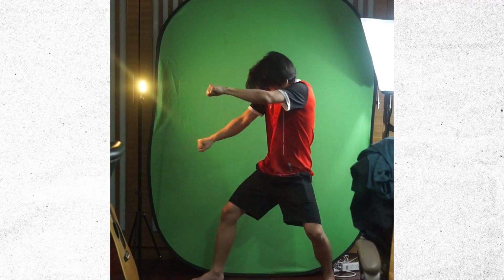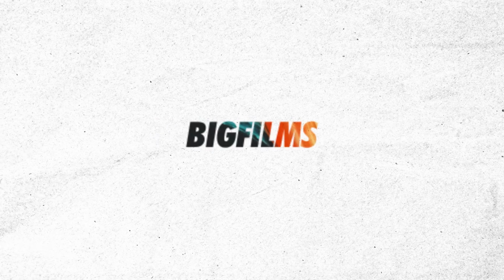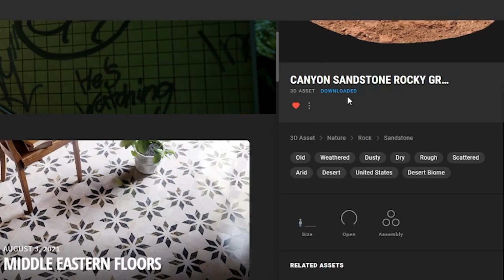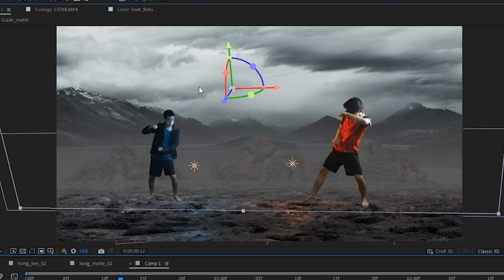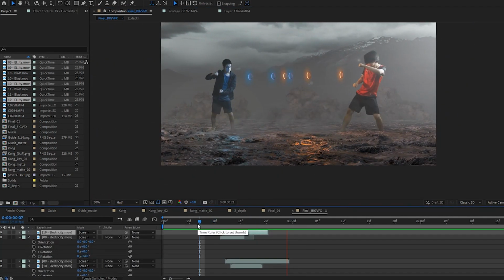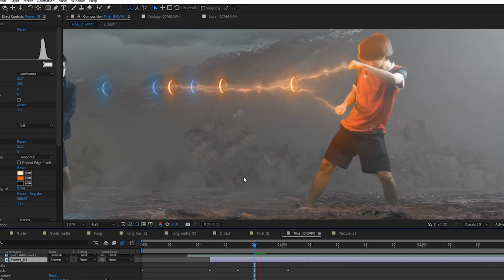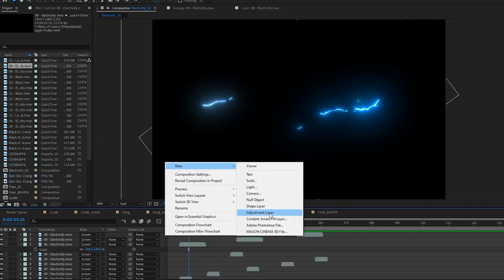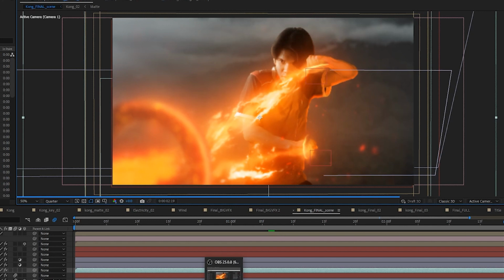Recreate 10 Rings Effect in SHANG-CHI using VFX !!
BIGFILMS
Go check them out! Lots of great VFX packs!

Welcome to the third episode of VFX Re-creation and today I'll show you how I create 10 rings effect in After effects using element 3D and stock footage.